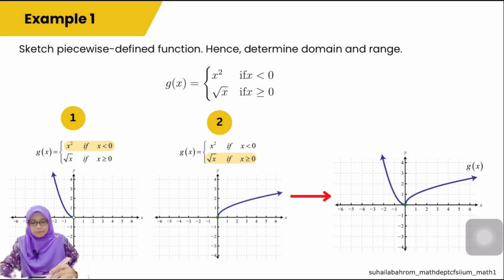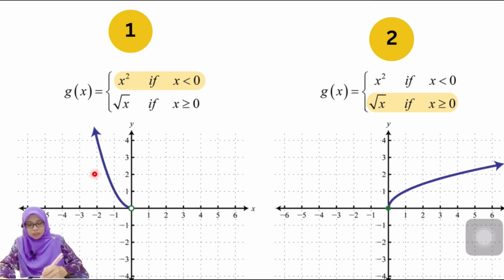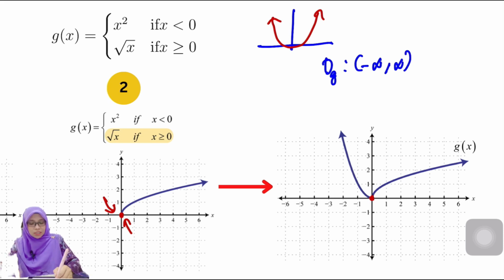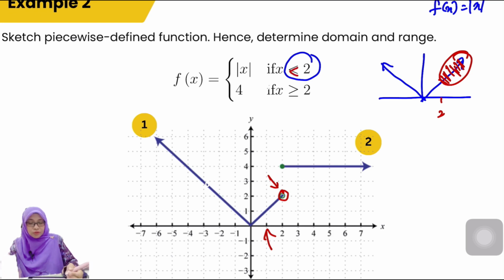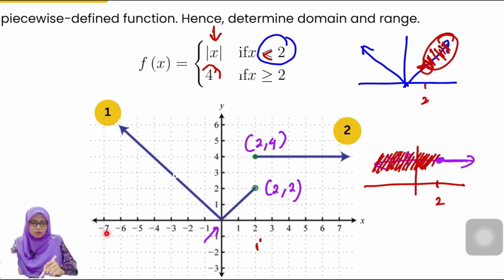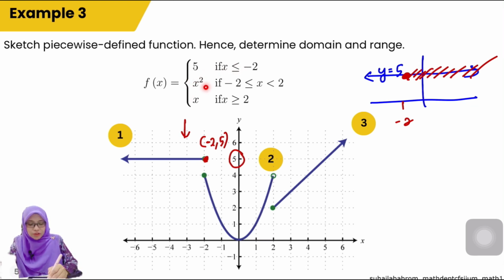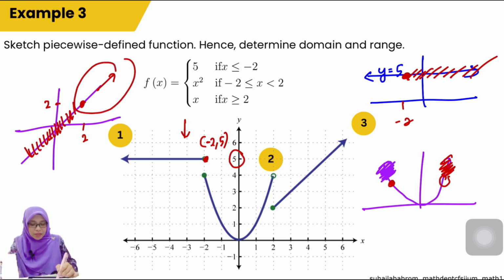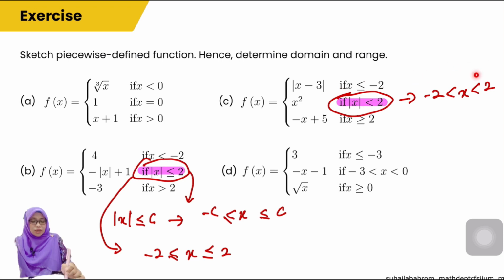2.3 Graphs of Functions (Part 2)